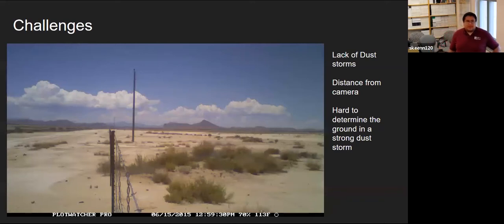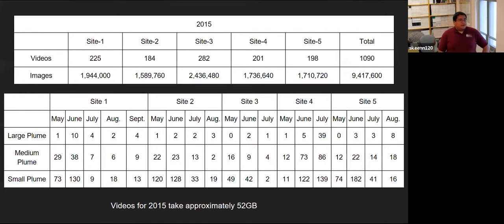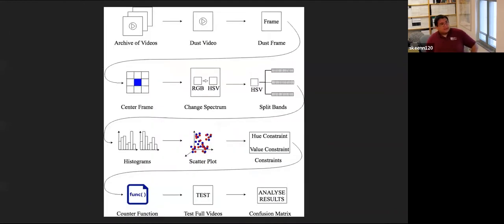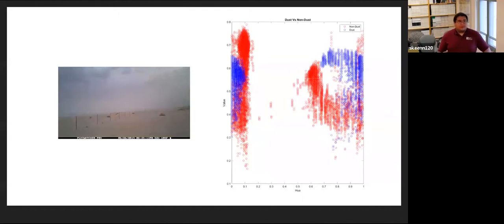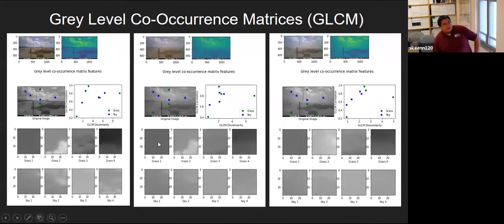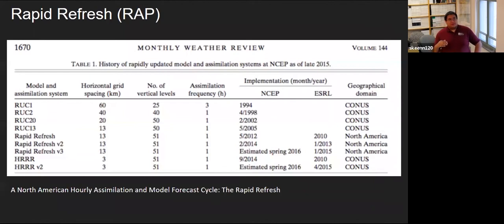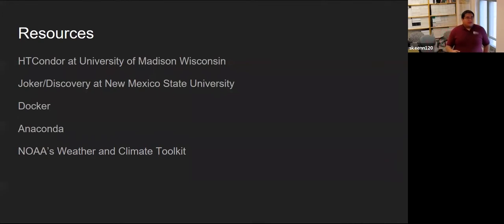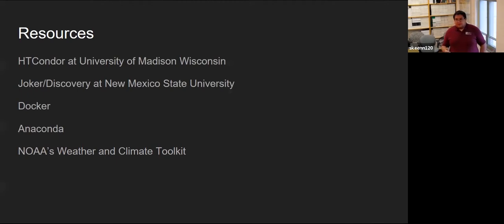03 - Nov 2018 CLIMAS/NMSU Research Showcase - Josue Gutierrez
Josue Gutierrez: Dust Classification from Weather Observation Stations and Remote Sensing

Giving warning of dust storms while driving through a dust prone area has always been a challenge. Based on our current with the NM Department of Transportation and a local trucking company we are building an automated traffic camera image classifier using machine learning to detect dust storms. This involves building a neural network for the existing archive of time-lapse cameras on the Lordsburg Playa. The goal is to construct an early warning tool for decision makers who are tasked with closing the interstates due to dust hazards.